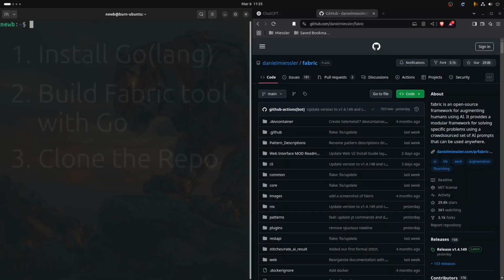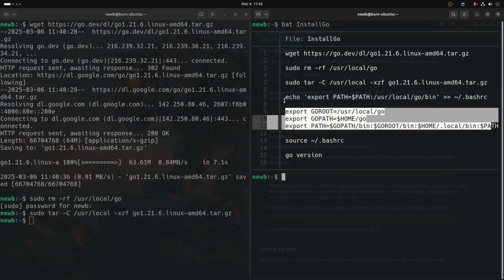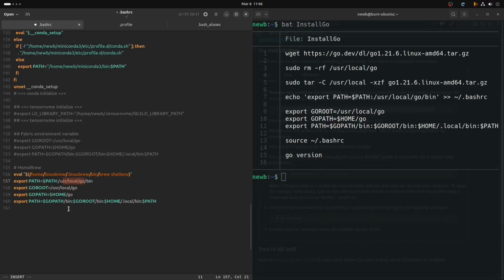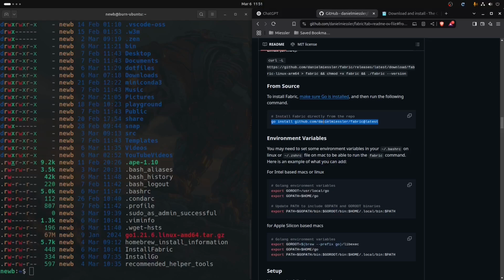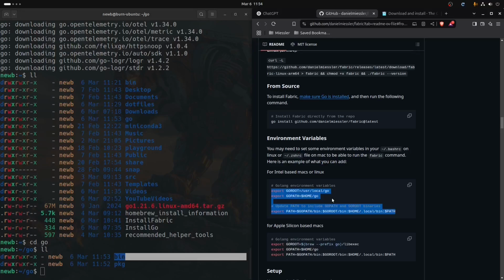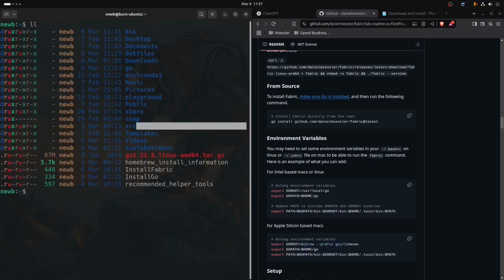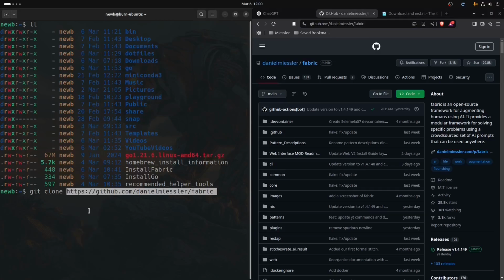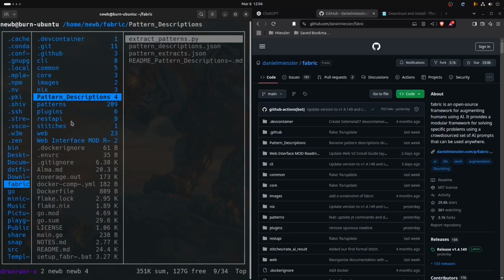Install Fabric AI CLI with Go & Clone the GitHub Repo | Step-by-Step Guide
Chapters:
00:00 Intro
00:30 Install Go
06:45 Install Fabric with Go
12:30 Clone Fabric Repo
18:15 Free to Ignore Me
19:30 Wrap Up

Go is a great language—fast, simple, and empowering. But like many Google projects, it comes with that classic invasive permanence: install it once, and it embeds itself. Want to uninstall? There's no clean exit, just deletion. Call it stickyware, call it Google—either way, it sticks. If you are averse to sticky software, you can easily download binaries, or install fabric with Homebrew/Linuxbrew or the AUR.

Installing and Configuring Go (Hands-On Guide)
To install Go manually, follow these steps. You must have Go installed for later steps.
1. Download the Go Archive
Use wget to grab the latest Go tarball for Linux 64-bit:

2. Remove Any Existing Go Installations
Ensure a clean slate by removing previous versions:

sudo rm -rf /usr/local/go

3. Extract the Archive
Install Go to /usr/local:

sudo tar -C /usr/local -xzf go1.21.6.linux-amd64.tar.gz

4. Set Up Environment Variables
Append the following lines to your ~/.bashrc:

NOTE: YOUTUBE DOES NOT ALLOW ANGLE BRACKETS IN THE DESCRIPTION. REPLACE "!!" WITH 2 RIGHT POINTING ANGLE BRACKETS (CHEVRONS) FOR THE BASH CODE TO WORK

echo 'export GOROOT=/usr/local/go' !! ~/.bashrc
echo 'export GOPATH=$HOME/go' !! ~/.bashrc
echo 'export PATH=$PATH:$GOROOT/bin:$GOPATH/bin' !! ~/.bashrc
This makes Go available system-wide and ensures Go-based tools install cleanly.

5. Apply the Changes
Either restart your terminal or run:

source ~/.bashrc

6. Verify Installation
Check your Go version:

go version

You should see something like go version go1.21.6 linux/amd64.

Building the Fabric Tool from Source Using Go
Rather than downloading a binary, this approach compiles Fabric from source using Go. It ensures compatibility with your system’s architecture and avoids version mismatches.
Why build from source?
    • Automatically builds for your architecture (e.g., ARM64, AMD64)
    • Avoids selecting the wrong pre-built binary
    • Optimized for your system’s CPU and threading capabilities
Steps Overview

1. Install Go (see steps above)
Ensure Go is working by running go --version.

2. Install Fabric via Go
Use the Go install command:

This builds the Fabric binary locally and places it in your Go bin directory (typically ~/go/bin).

3. Update Your PATH
Add this to your ~/.bashrc if not already present:

export PATH=$PATH:$HOME/go/bin
This ensures the terminal can find the fabric command.

4. Remove Old Binaries (Optional)
If you previously installed a pre-built binary (e.g., in ~/.local/bin), remove it to prevent conflicts:

rm ~/.local/bin/fabric
Having two versions in different paths can cause unexpected behavior.

5. Verify Installation
Run:

which fabric

The path should point to your Go bin directory, confirming the correct version is in use.
Benefits of This Method
    • Tailored for your system
    • Avoids architecture guessing
    • Cleaner and more maintainable long-term

Cloning the Fabric Repository for Full Access
Cloning the official repo gives you full access to the tool, including the Streamlit GUI, web interface, and example patterns. It’s the best way to explore everything Fabric has to offer.

1. Install Git
If you don’t have Git yet, install it using your package manager:

# or if you're using Nala:
sudo nala install git

2. Clone the Repository
Navigate to the directory where you want to place it, then run:

This creates a fabric folder with all source files.

3. Why Clone the Full Repo?
    • Ensures you get all updates and improvements
    • Lets you explore everything (GUI, patterns, web interface)
    • Prevents breakage from missing files or unsupported configurations

4. Navigate the Repo Locally
After cloning:
cd fabric
You can browse it using terminal tools (ls, ranger) or your preferred code editor. This local view is often more intuitive than navigating GitHub directly.

Modifying or Extending Fabric
Fabric is designed for extensibility without modifying core source files.
    • You can register your own extensions to add features or integrations.
    • It’s best to use this extension system rather than forking the main codebase, so you can continue pulling upstream updates without conflicts.
Updates and Improvements
    • The web UI is always improved by contributors like David Peters.
    • Features like pattern summaries and new interfaces have been added.
    • Pull the latest changes before building duplicate features—someone may have already built what you need.
By setting up Go, building Fabric from source, and cloning the full repo, you’ll be fully equipped to use and extend Fabric. This setup ensures performance, flexibility, and a clean developer environment tailored to your system.